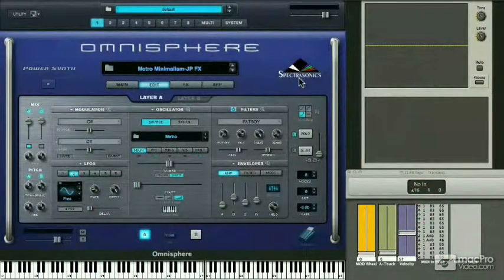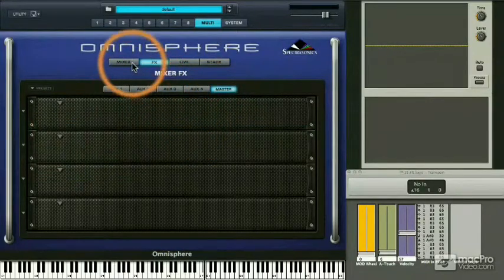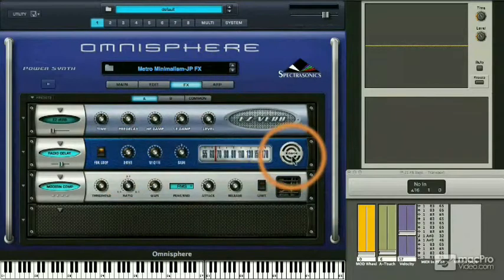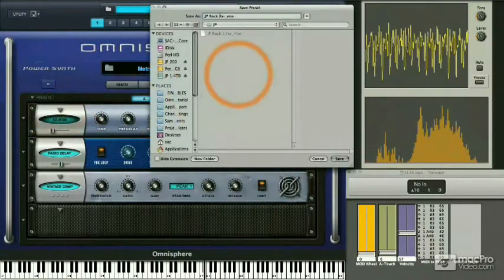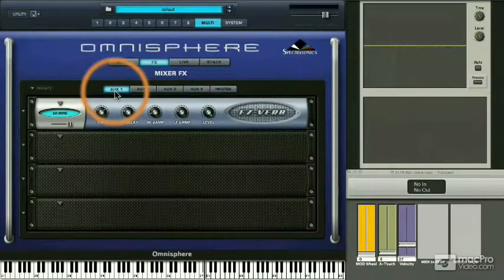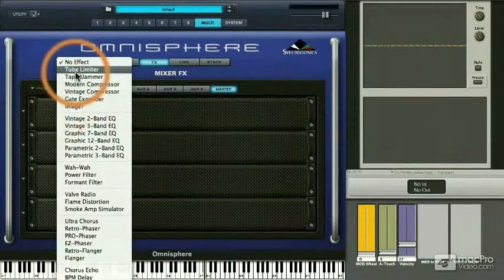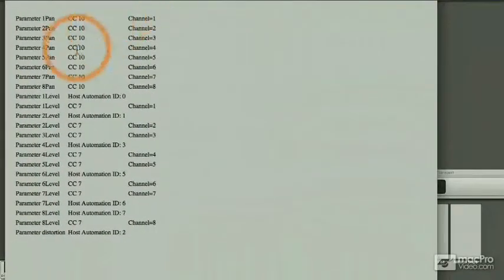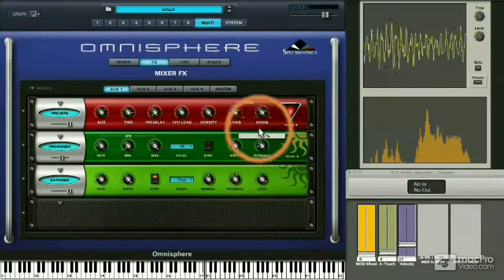Omnisphere Раздел 12 FX обзор